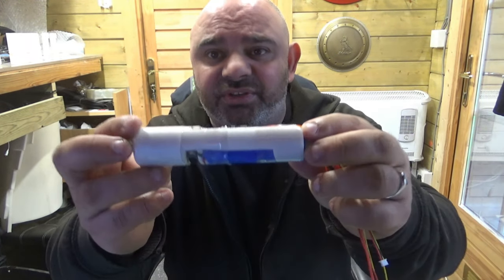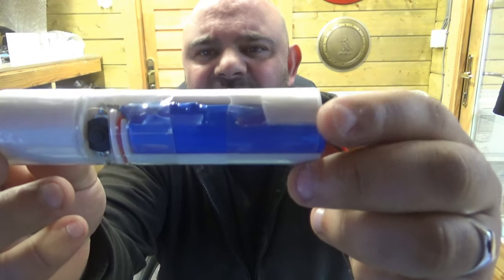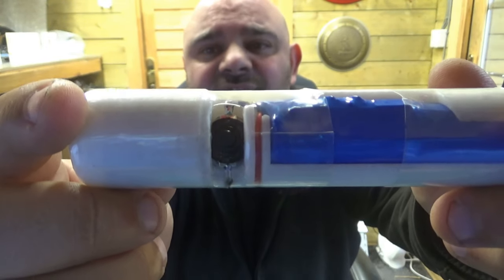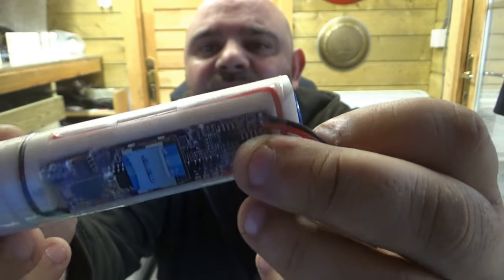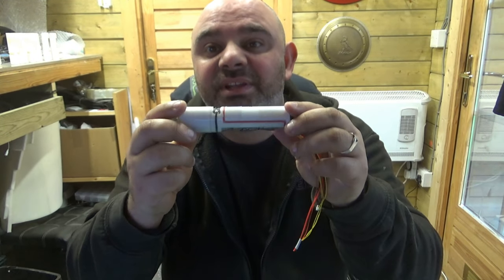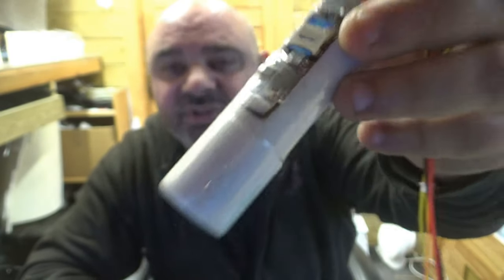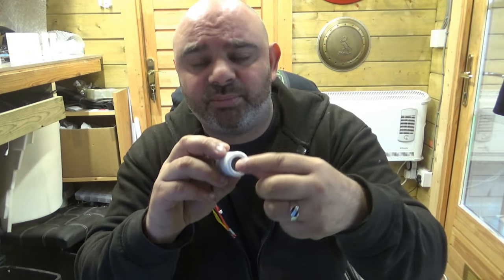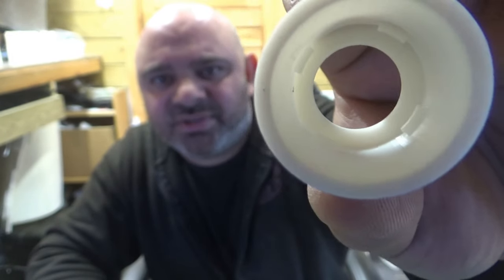Upgrading the Chassis in the lightsabers. Such a huge difference in setups.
Hi all, so today I have this great video on the new chassis (final time of doing this upload, sorry)